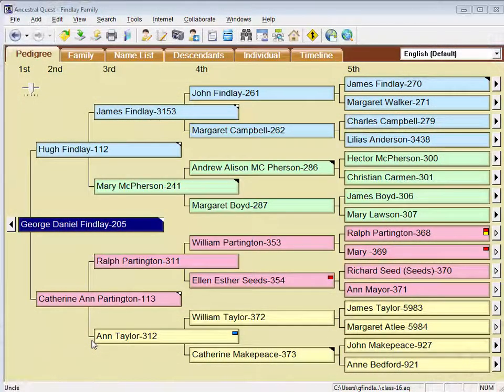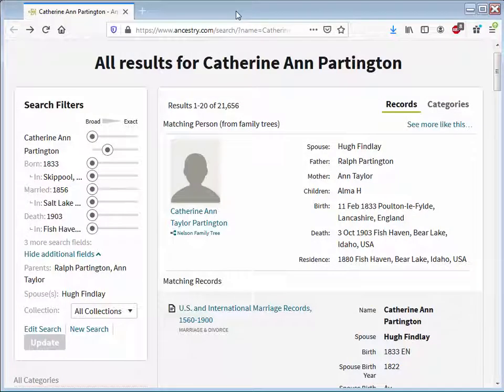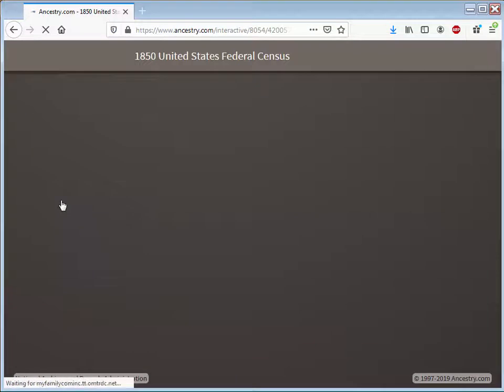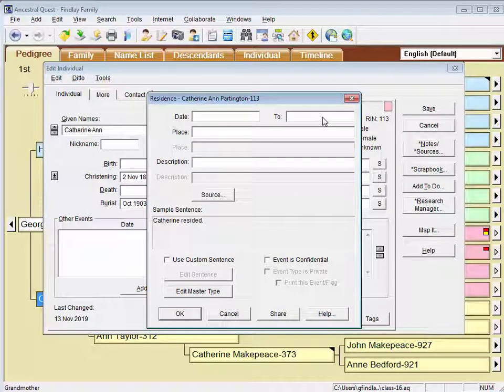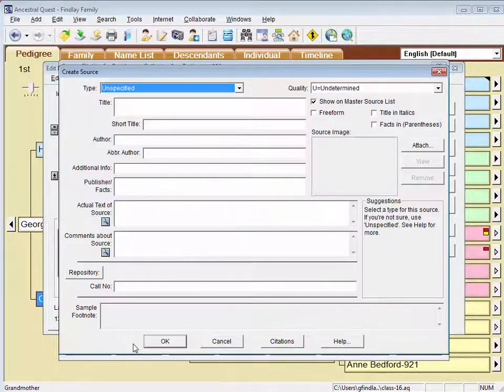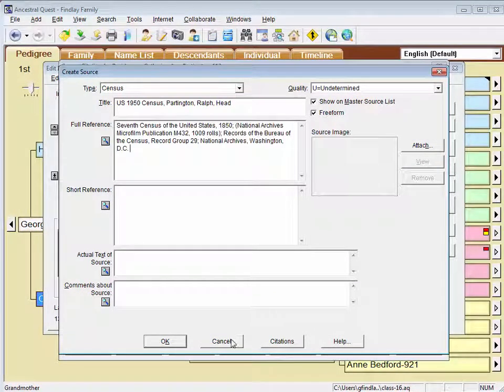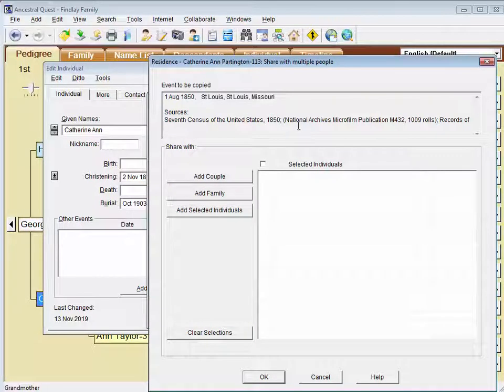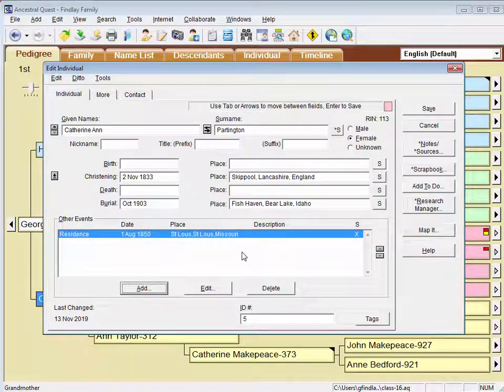Sharing Events and Sources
Speed up the entry of data from original sources by entering the details once, then sharing those details with other family records without duplicating in Ancestral Quest.